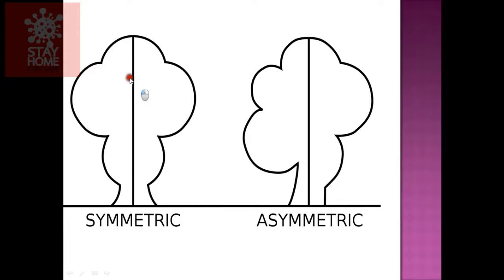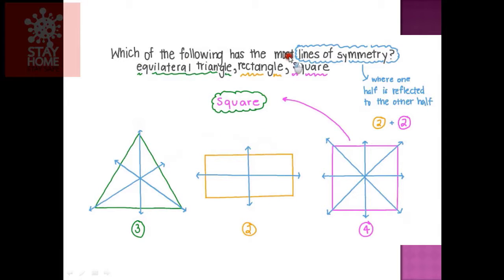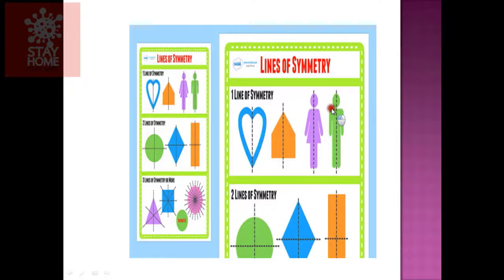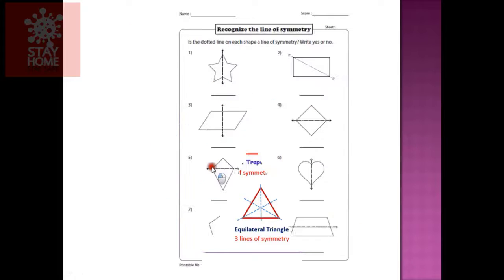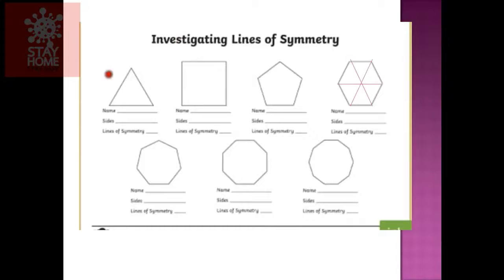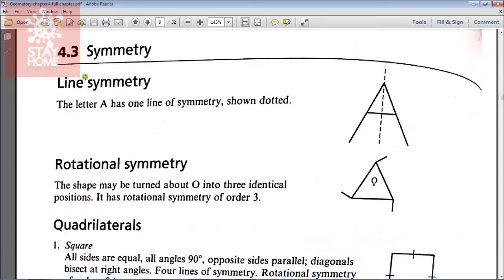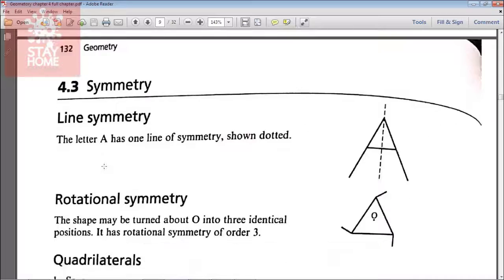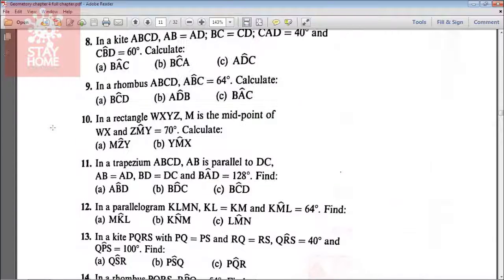Grade 8 Mathematics Symmetric and Asymmetric